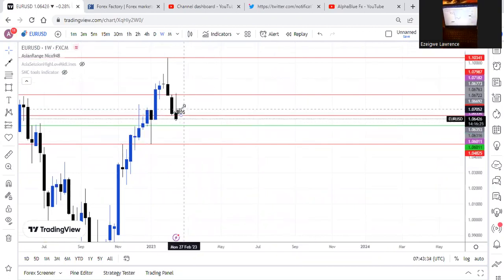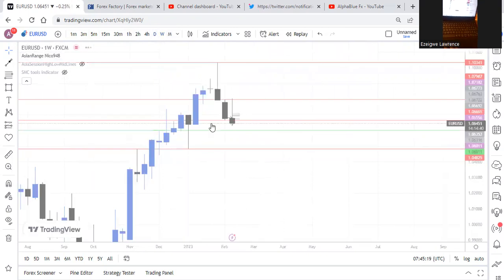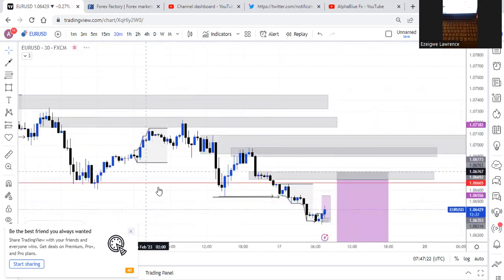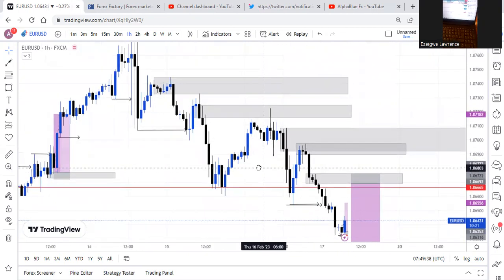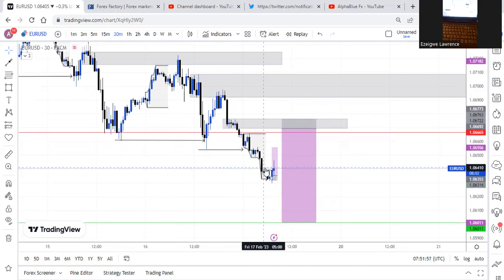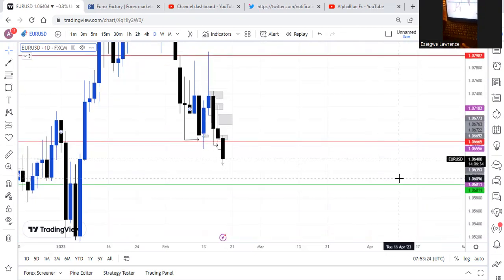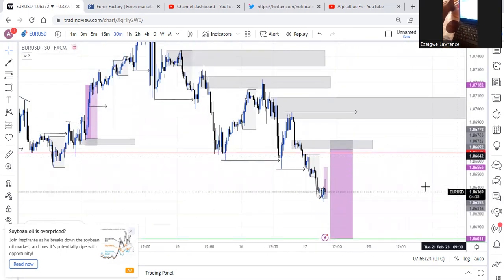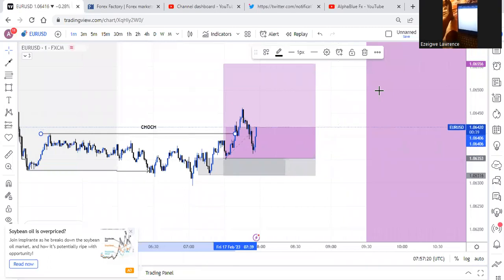EURUSD SNIPER SESSION. 17/2/2023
Sniper Entries for Today. EURUSD trade Analysis and Forecast.

Recommended Brokers;
1. Deriv✅

2. Exness✅

3. Hotforex✅